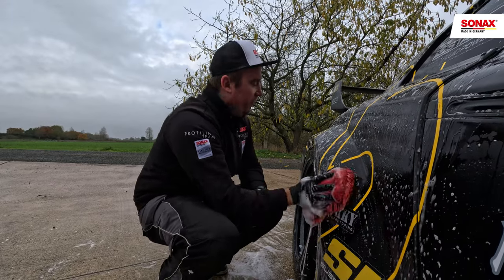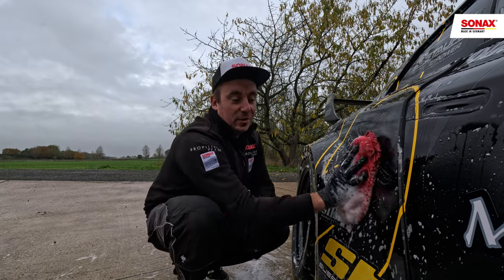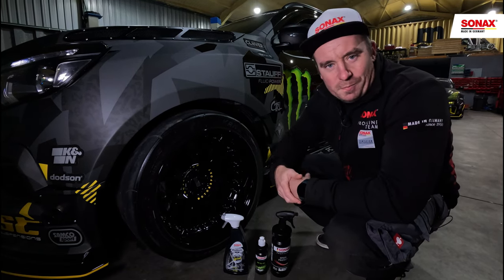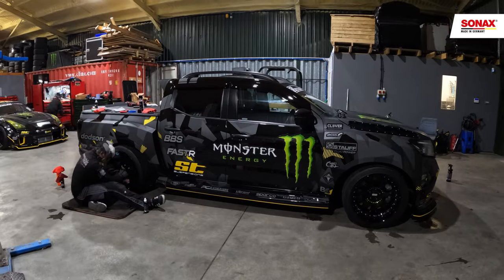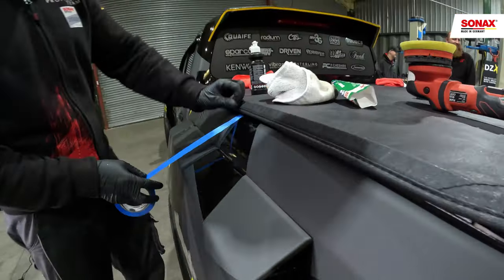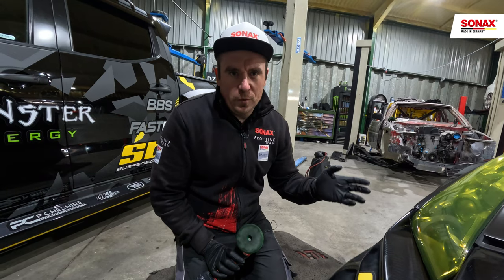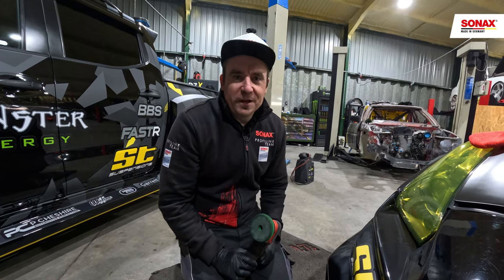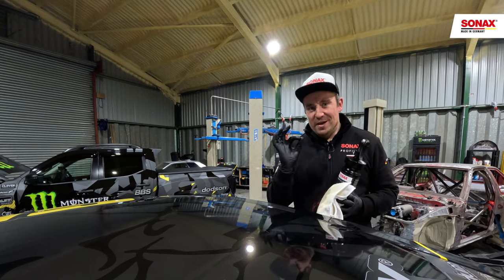Baggsy X Sonax Navara-R & GT-R Detailing @ SB Motorsport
Chris from The Sonax Detailing Academy dropped by the workshop to make our Nissan Navara-R & GT-R looking perfect for the Essen Motor Show last week.
Check The video on how he did it! 😎

Links to all products used are below 👇🏼

Follow Baggsy on social for more updates!

Filmed & Edited - Mike Higgo
Shot On: GoPro Hero11 Black